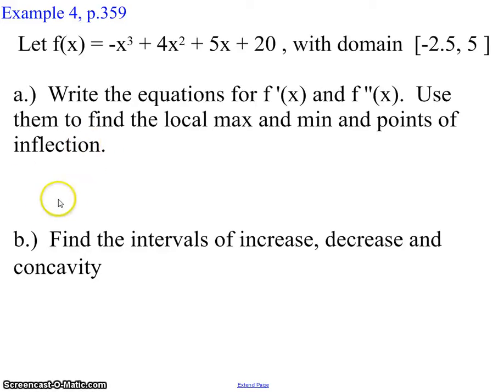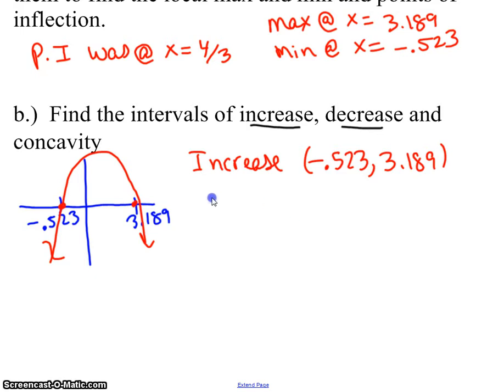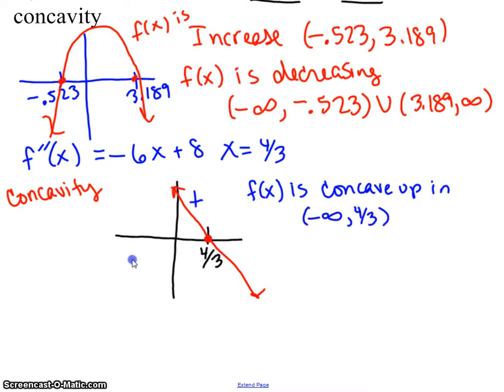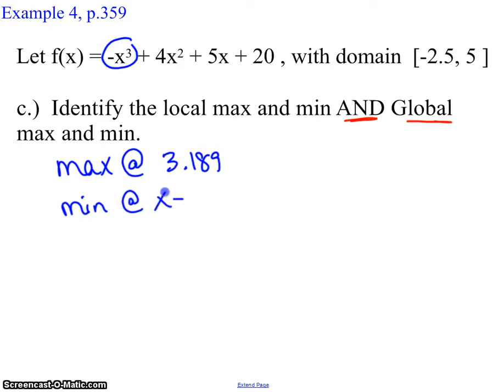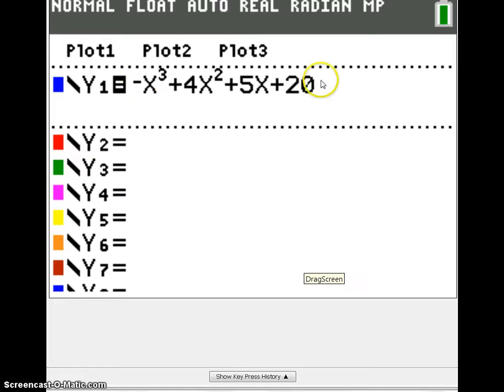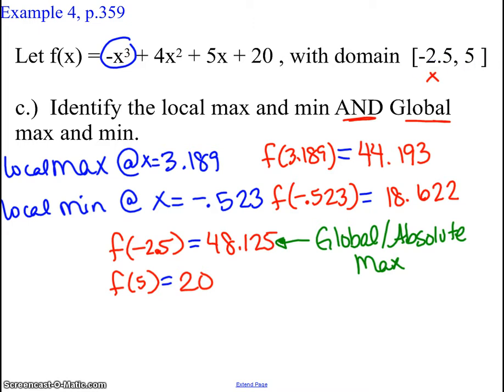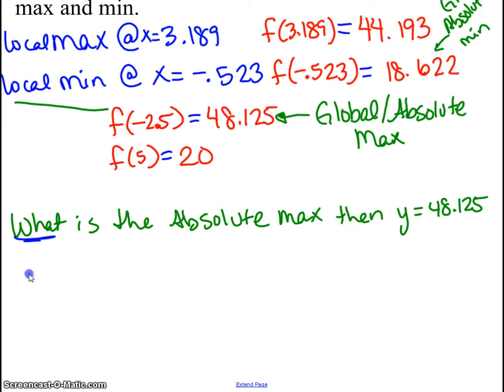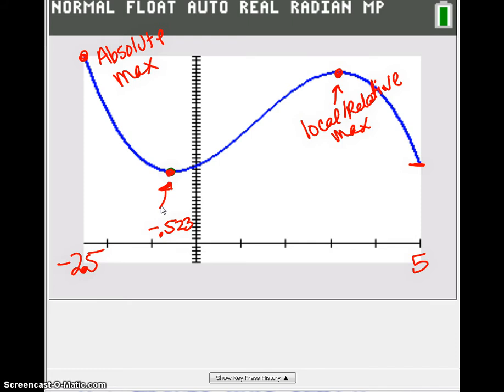8 2 part 2